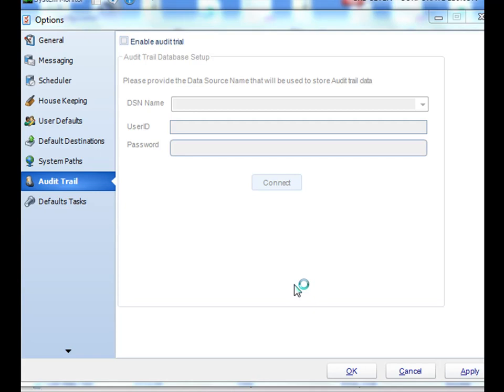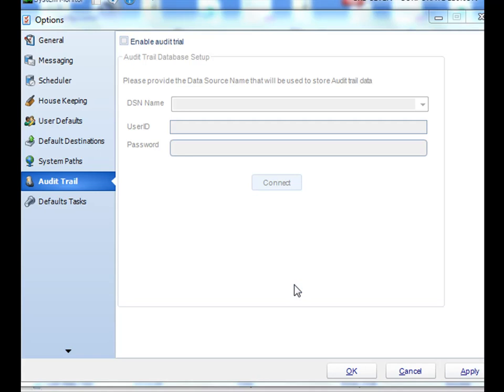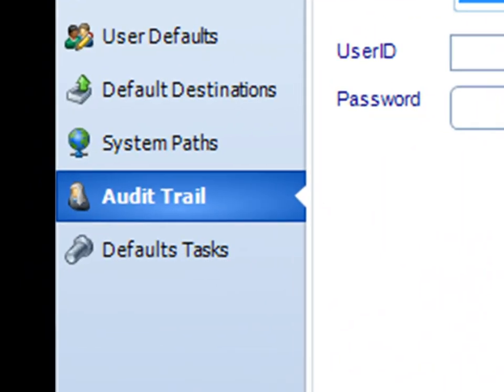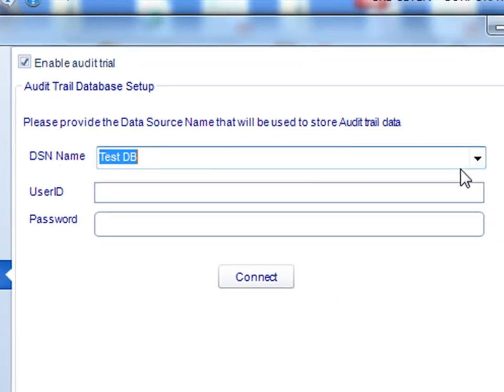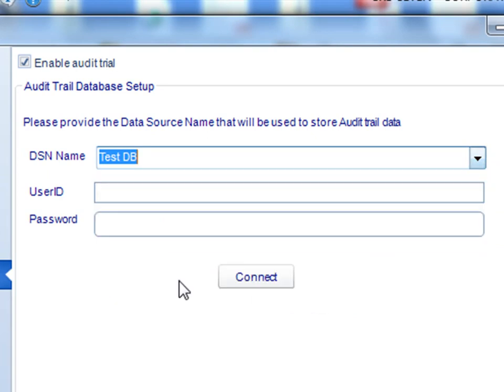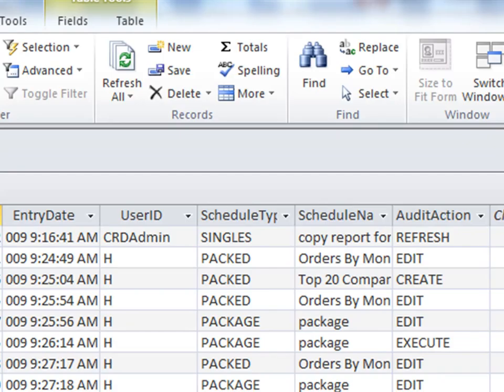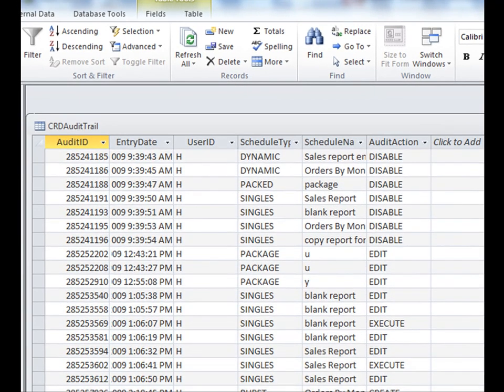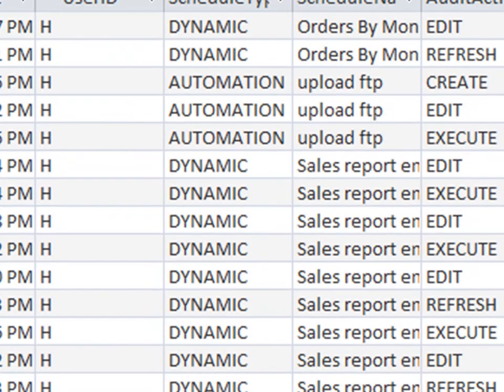CRD Crystal Reports Scheduler: Audit Trail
CRD comes with an audit trail that allows you to monitor activity and track who does what and when.